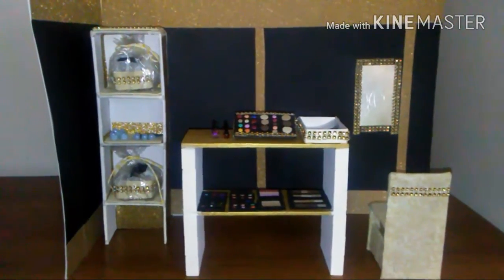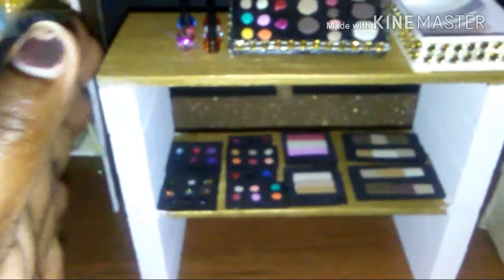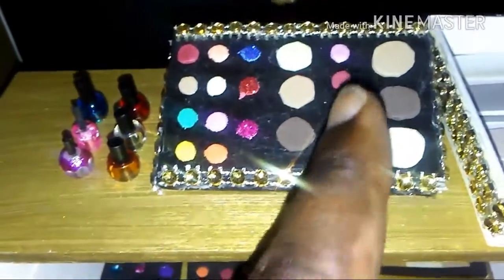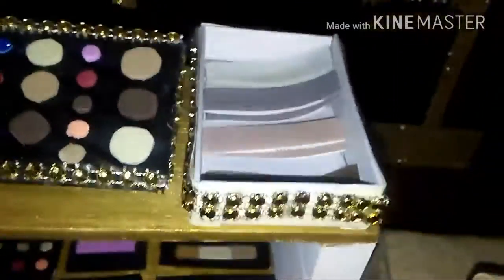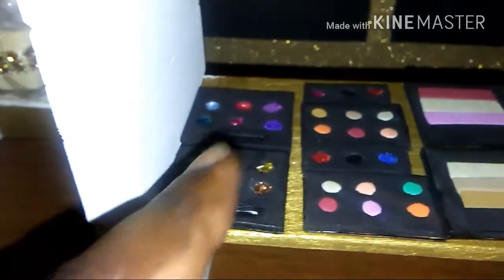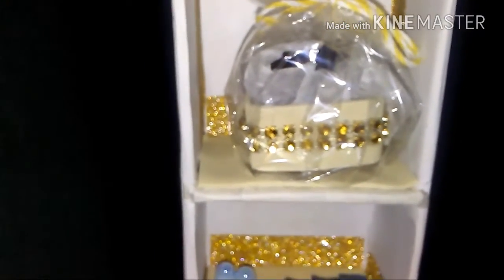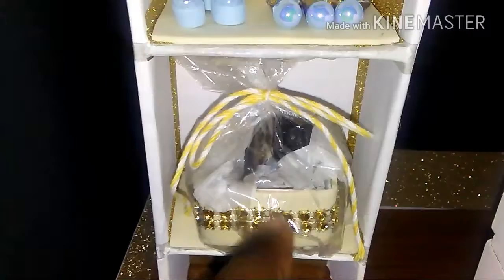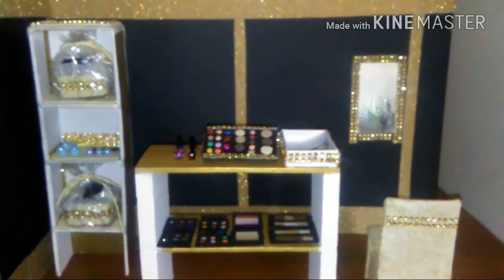Doll Cosmetic Shop DIY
It's time to get glam at Beautiful You Cosmetics.